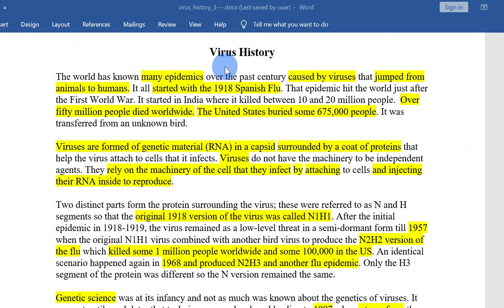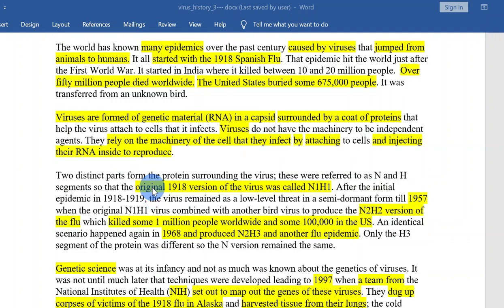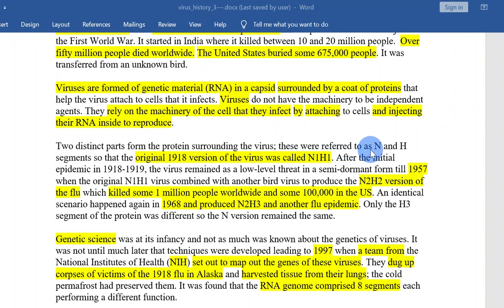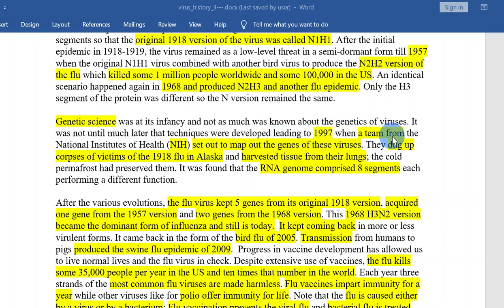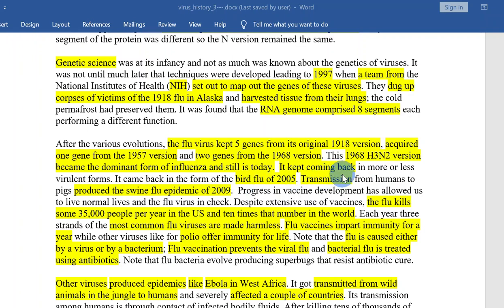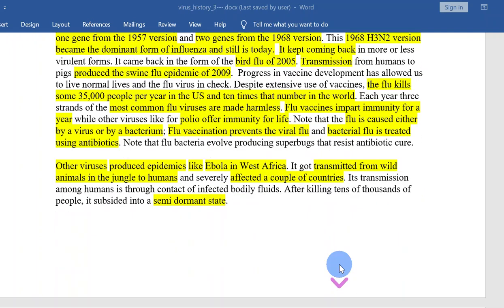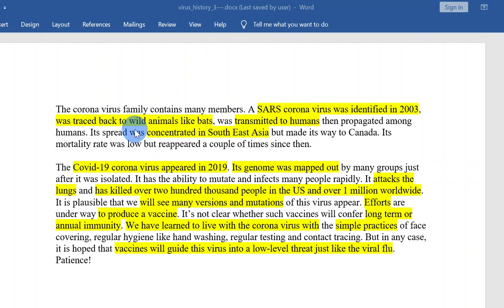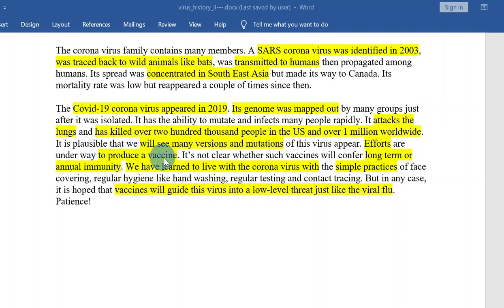Virus history. C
heck out history of viruses including that for the Spanish Flu of 1918, more recent flu viruses like bird flu, Sars, Ebola, and the more recent corona virus.